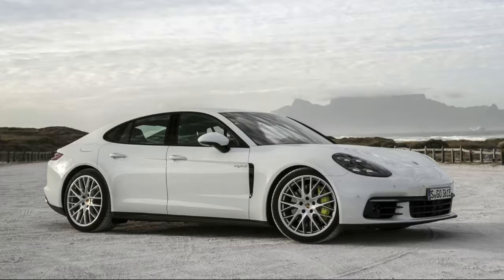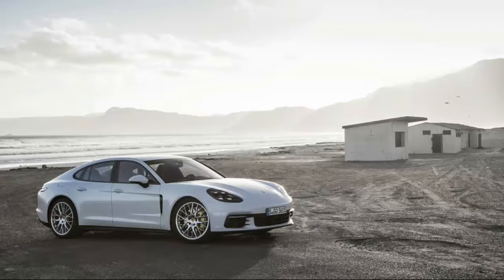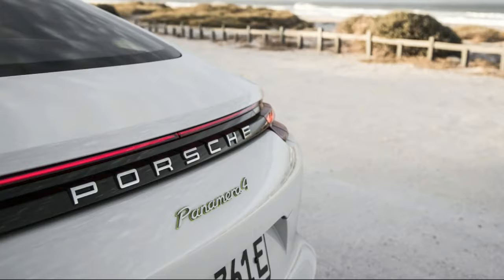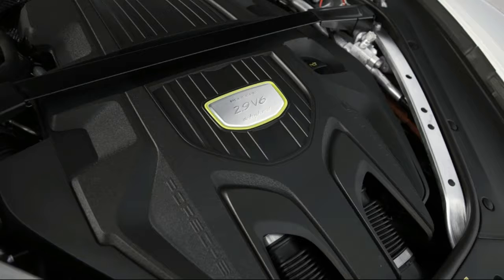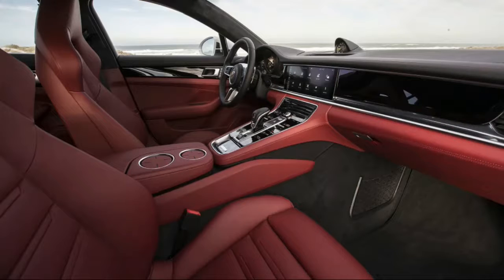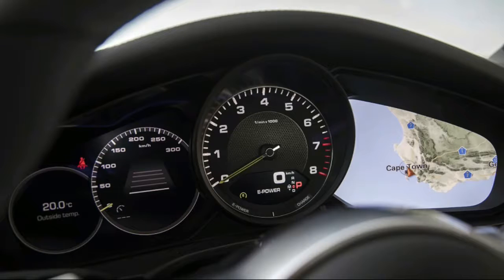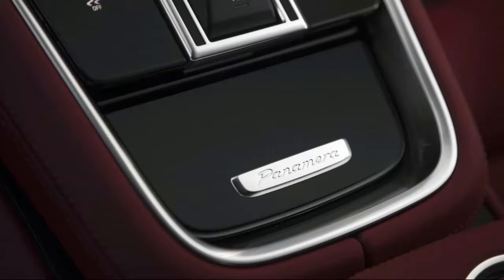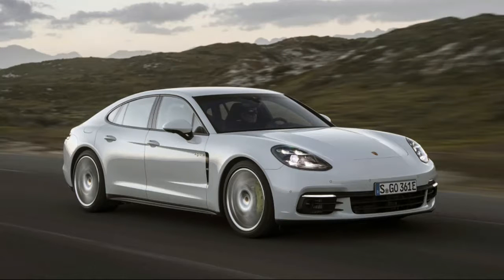2018 Porsche Panamera 4 E Hybrid First Drive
Acid Green, the color Porsche uses for details on its electrified cars, doesn't exactly sound environmentally friendly. After driving the new Panamera E-Hybrid, you don't really get a tree-hugging vibe either. Porsche's third attempt at a gas-electric sedan uses its electric motor to add performance, with environmental advantages like lower fuel consumption and electric-only driving considered bonuses.